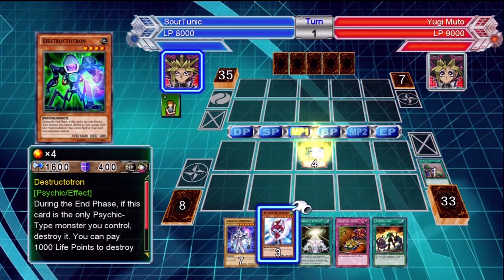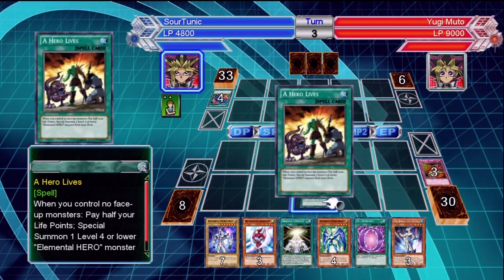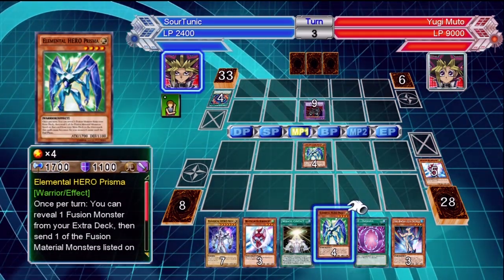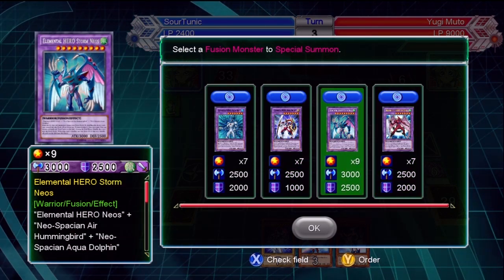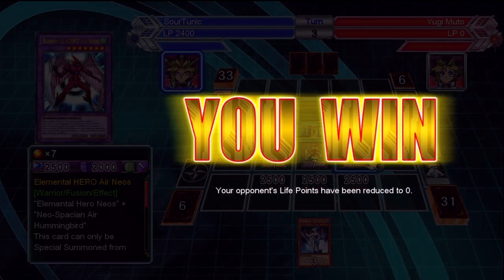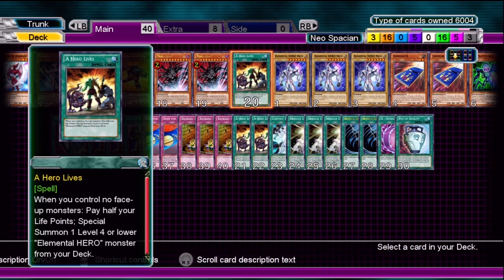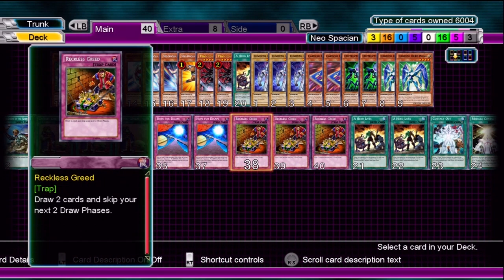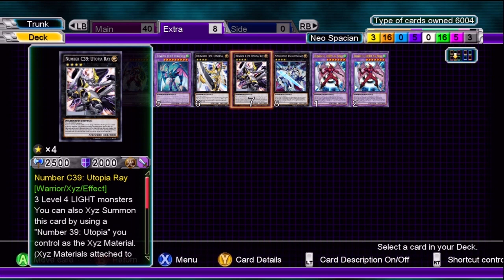Yugioh MD (Millennium Duels) Best Decks: Neo Spacian OTK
Let's keep the stride going with an awesome OTK deck themed with Neo Spacian Monsters!